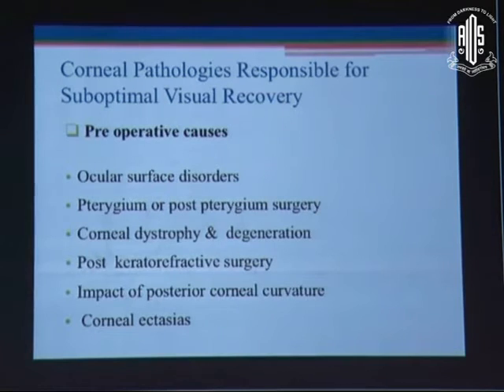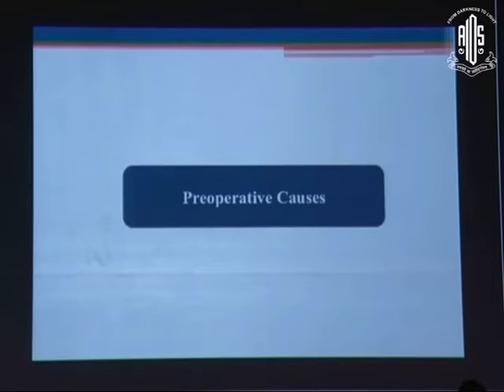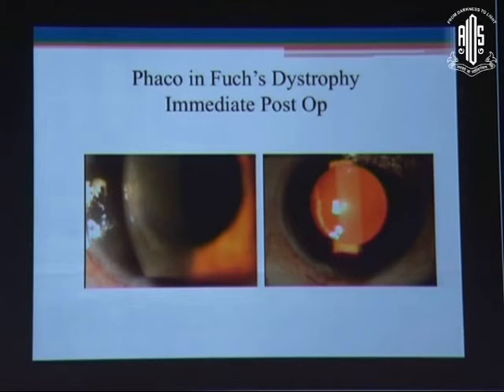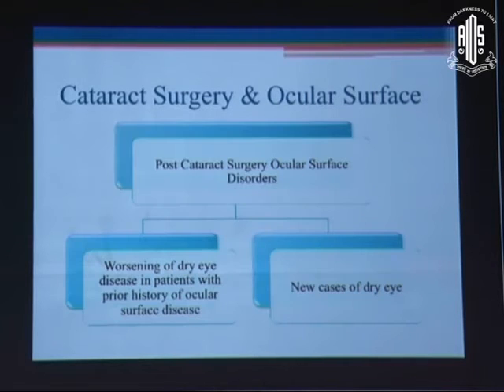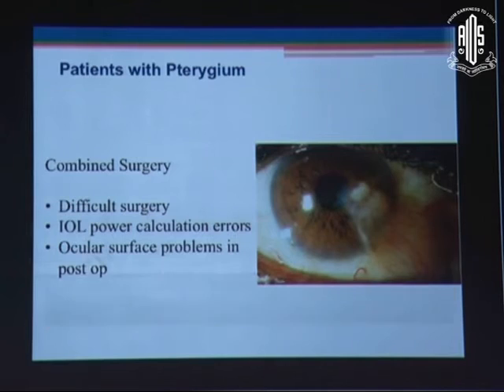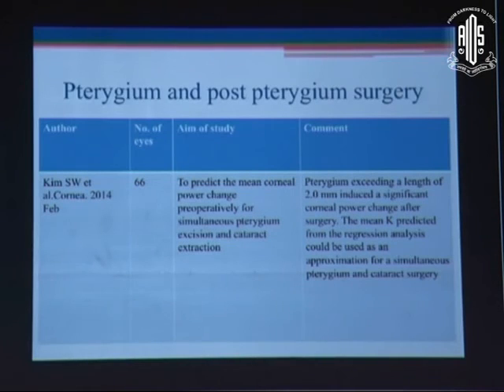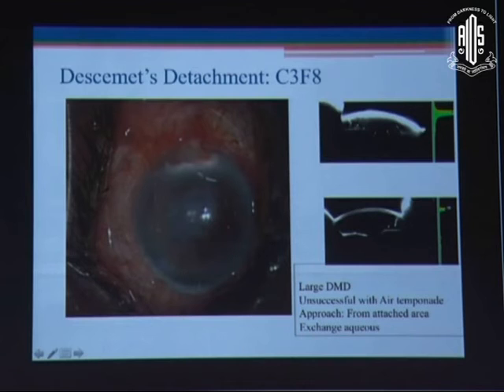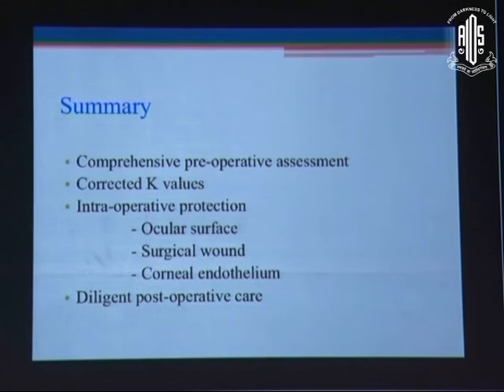Dr Jeewan S Titiyal